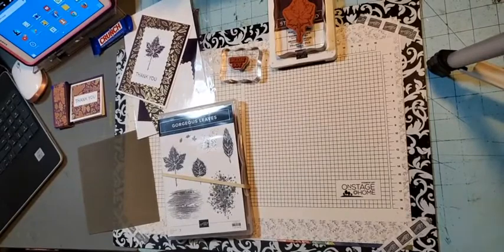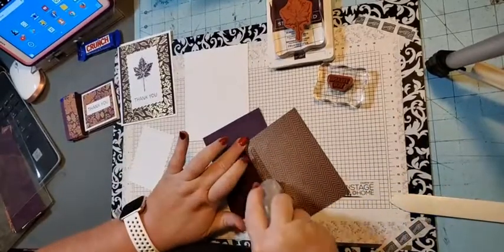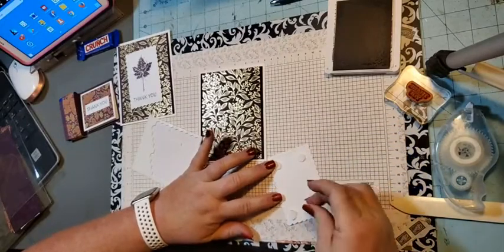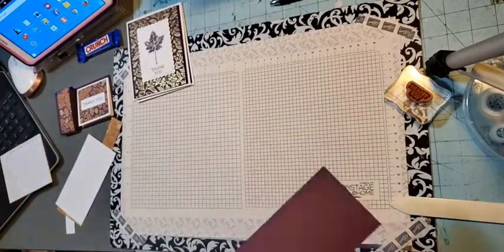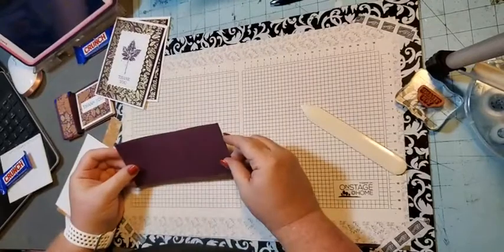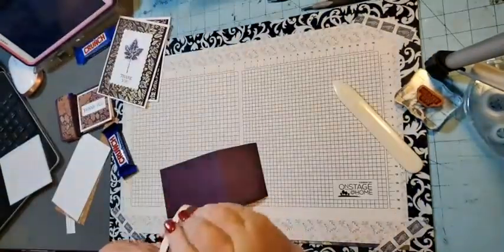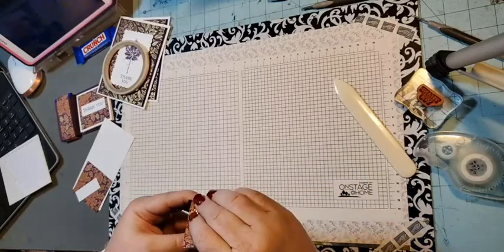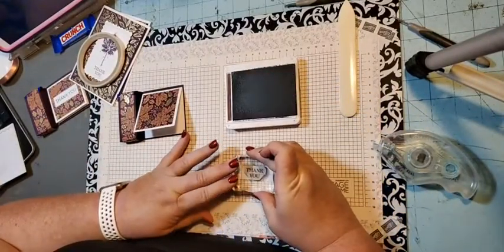Thursday Live- November Stamp Club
Join me as we create our November Stamp Club Projects.

What is stamp club?
It is a 6 month commitment where you join and agree to place a 25.00 order plus tax and shipping each month. One month you will get the hostess rewards.
I also send you a kit for the card and 3D project in the mail. You will also get a email with the link to the video and the blog post with the measurements.